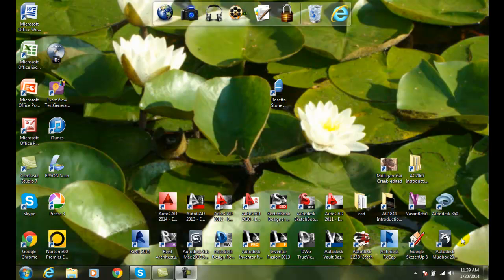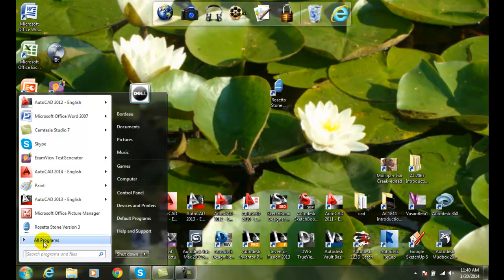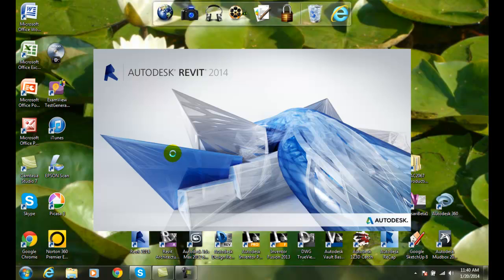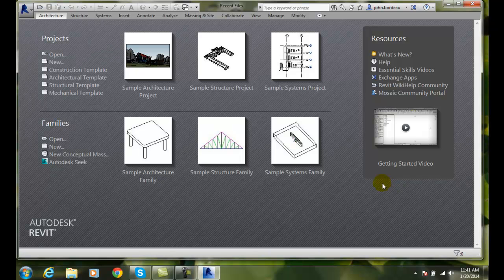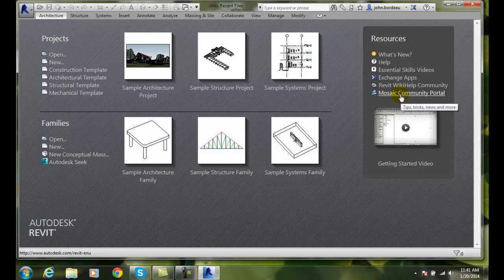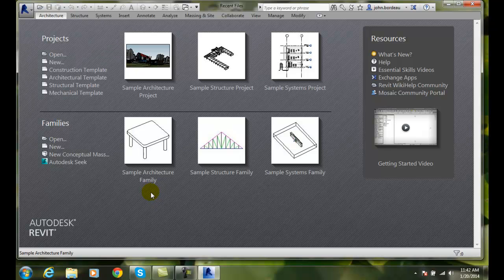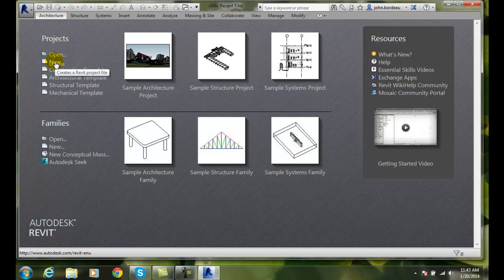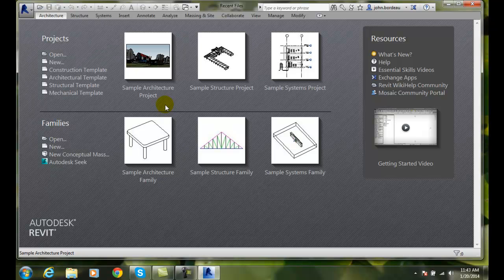Revit 01-01 Starting Autodesk Revit Architecture